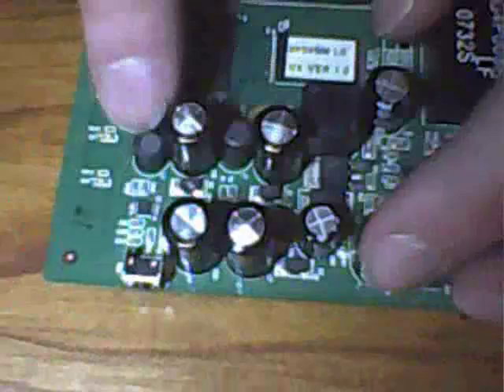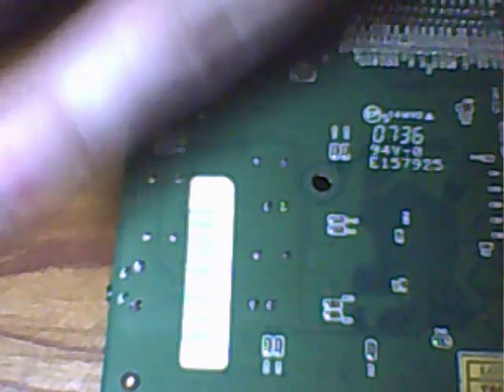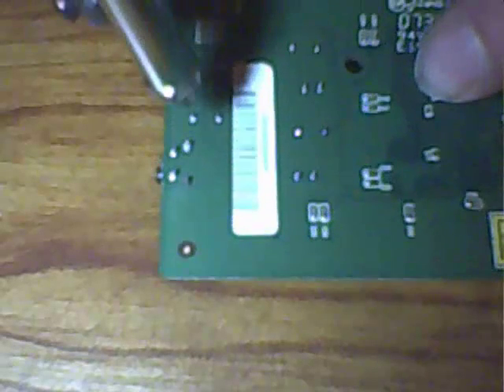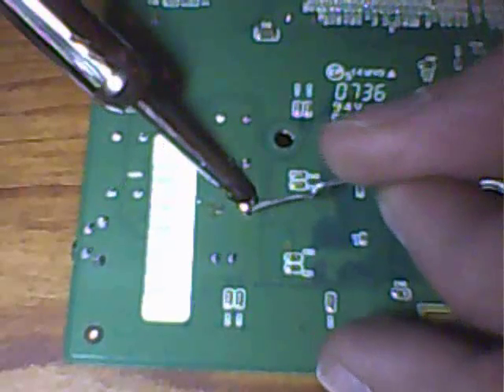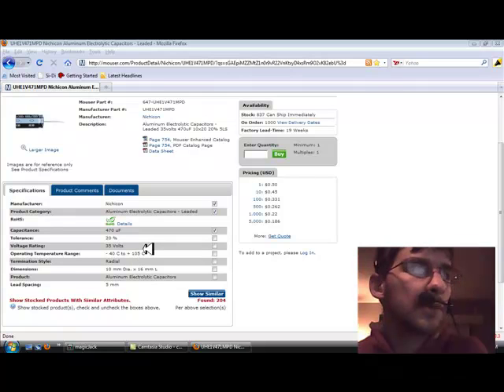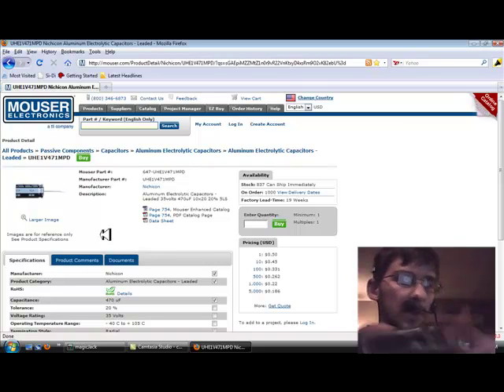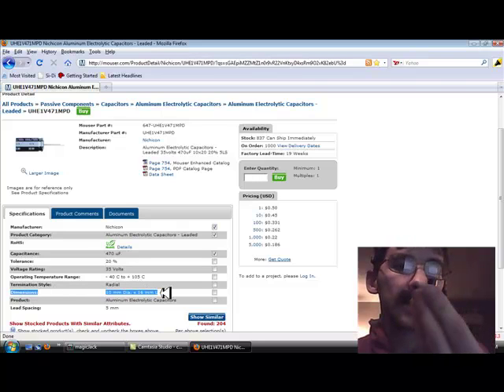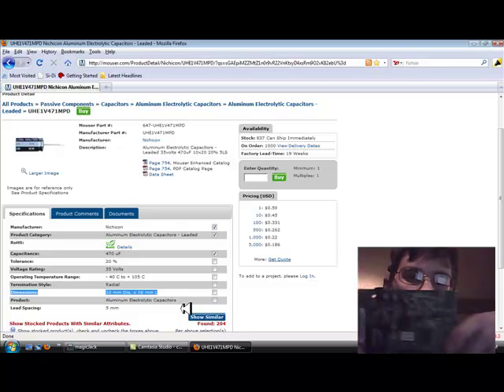Removing Capacitors.mp4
Removing Capacitors from a switch.